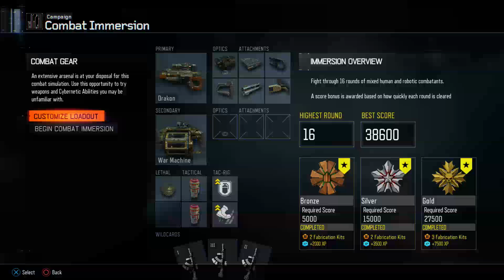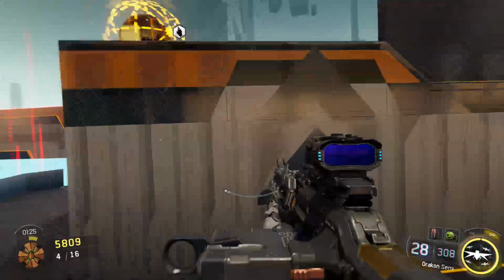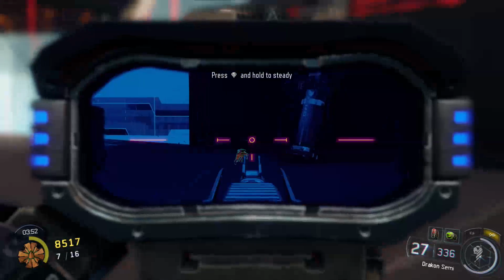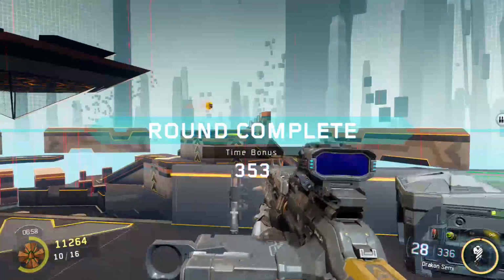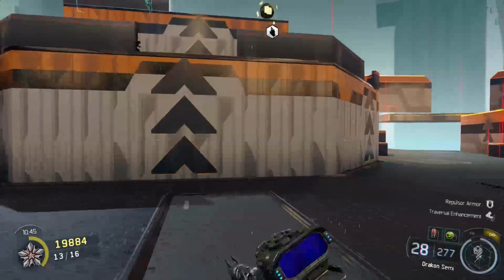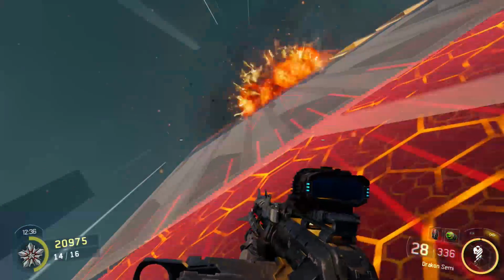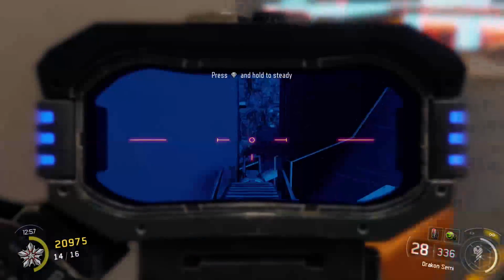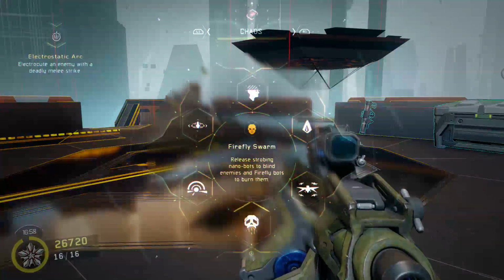Black Ops 3 - Combat Immersion (Realistic Difficulty) [Commentated]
Well, here's me FINALLY getting this done for myself! I finished this stupid challenge yesterday! It sure is a pain in the... well, every body part imaginable!

Here's an uncommentated version if you don't want to hear my voice!

Good luck!